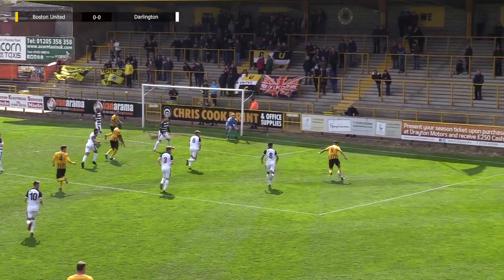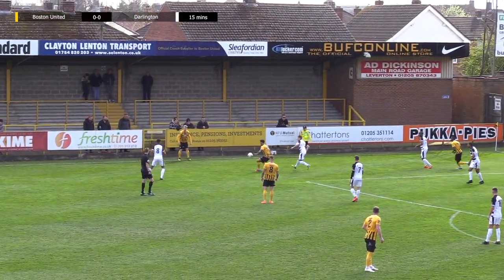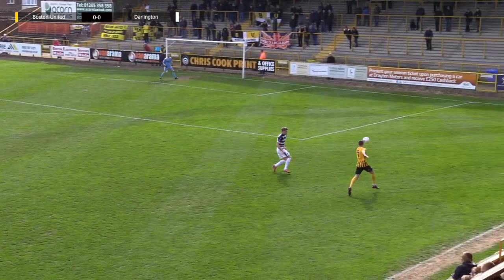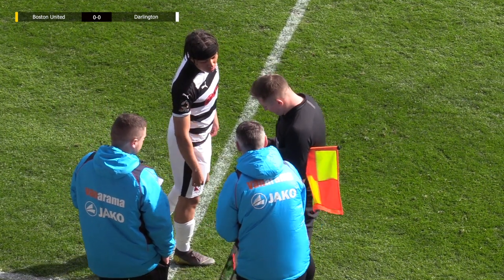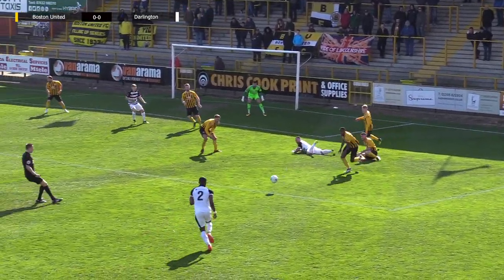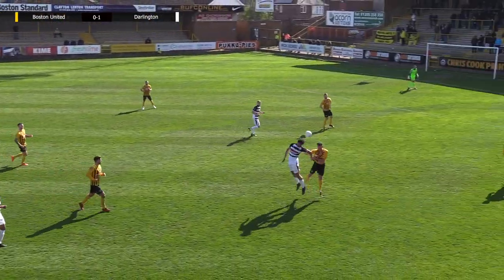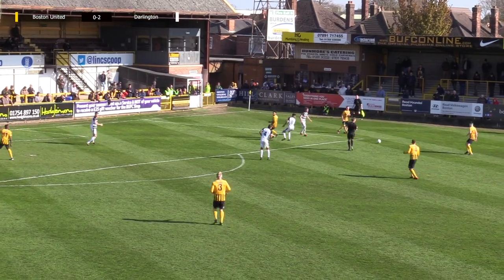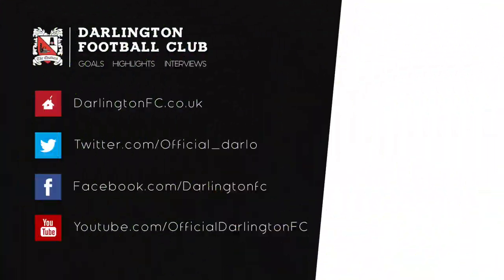Boston United 0-2 Darlington - Vanarama National League North - 2018/19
Camera: Kevin Luff
Editting & Titles: Kevin Luff
Commentary: Michael Cansfield (Darlo Fans Radio)
Photo: Tim Hoff (Boston United)

Apologies for the lack of commentary in the highlights, unfortunately there were some technical difficulties so we've had to leave them off this week.

Extended highlights of Darlington's home win over FC United of Manchester.